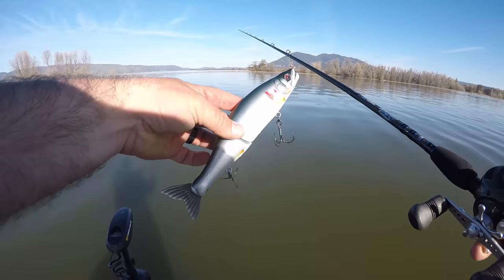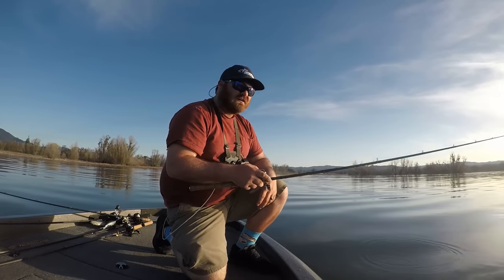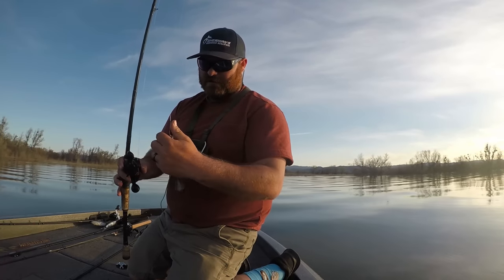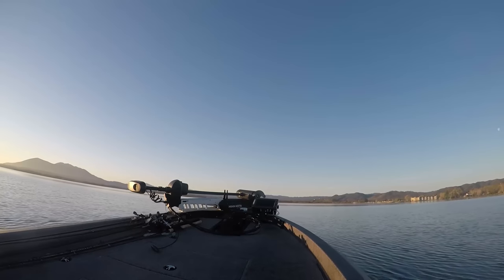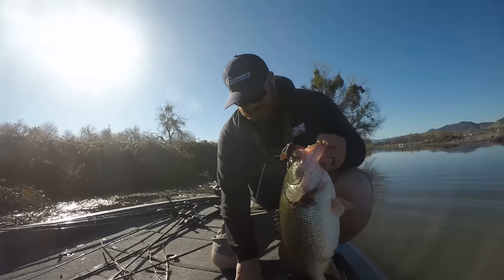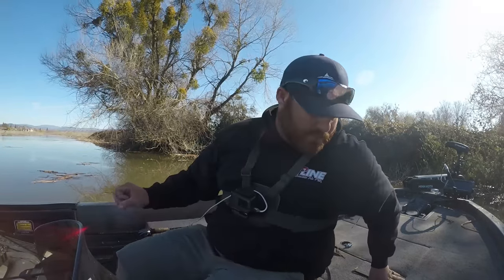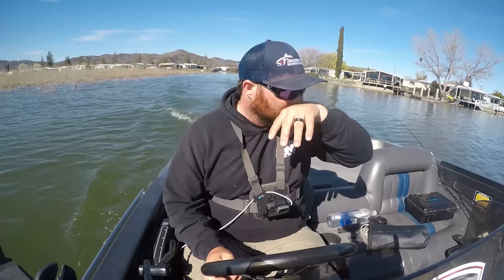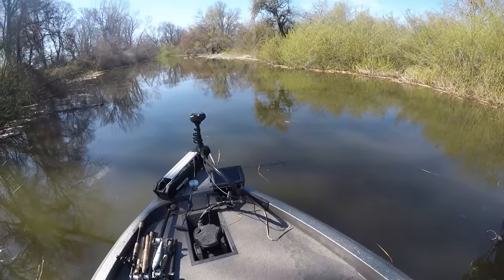Clearlake Never Disappoints, Two For Almost 20lb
Decided to head to Clearlake for a couple days to see if I could run into a few fish. Watching all the recent tournament results it seemed like it was kicking out some monster bags; so I packed up and headed to clearlake. I wasn't expecting to run into two freaks, a 9.17lb  and a 10.20lb. Clearlake is a special place, on of my favortie fisheries this time of year.